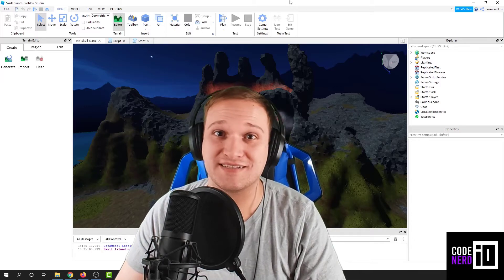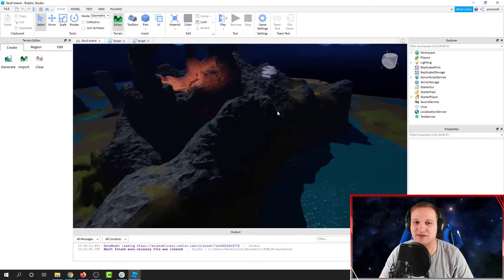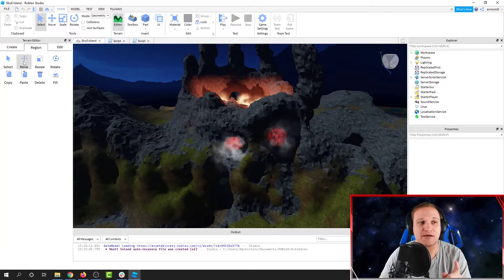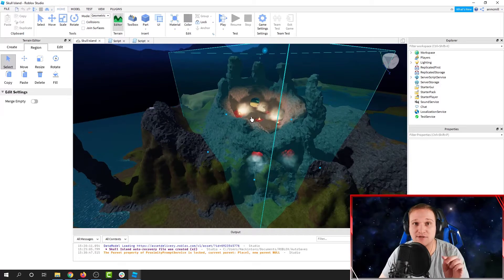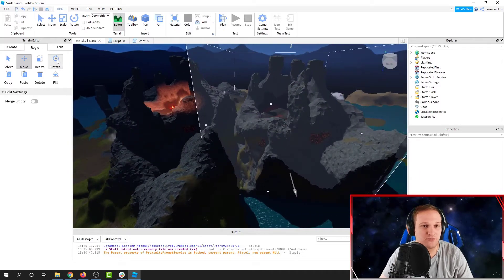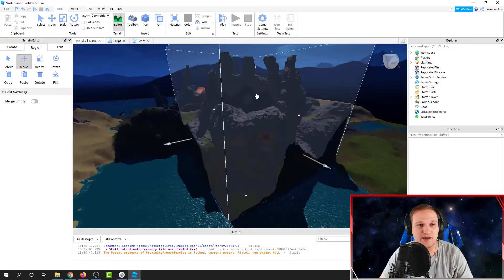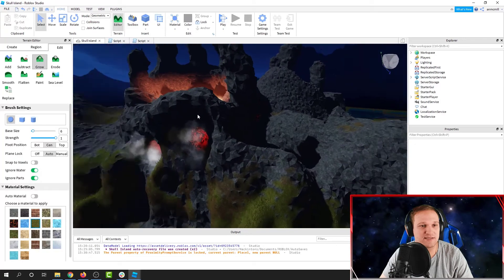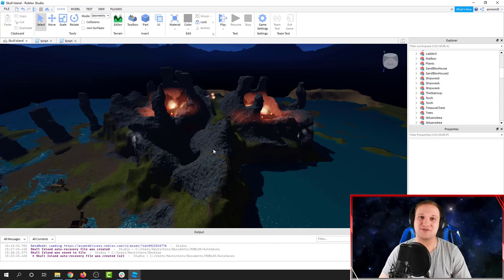How to duplicate, move, and copy terrain in Roblox Studio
We show you how to take a part of the terrain or ground and copy and paste it to place it somewhere else in your game.

Use this in your game? Submit it here and we will play it!